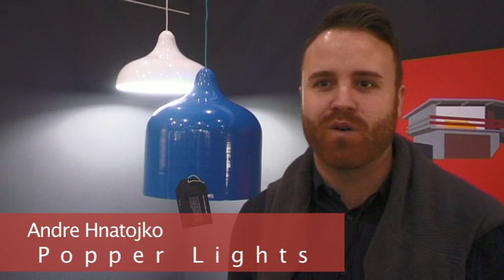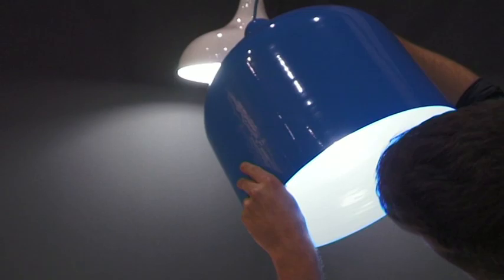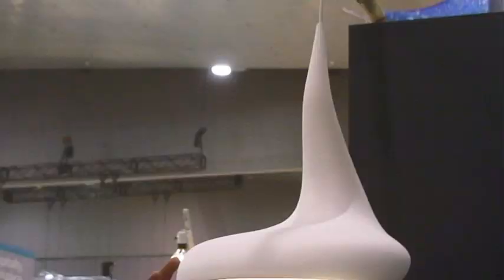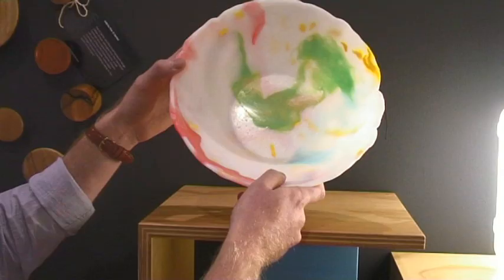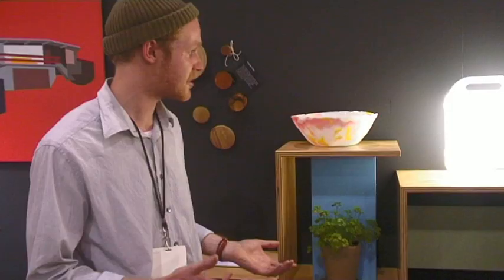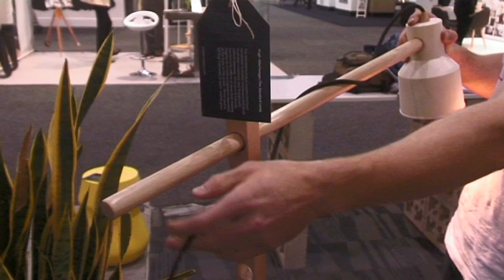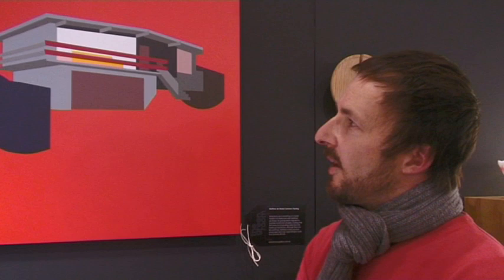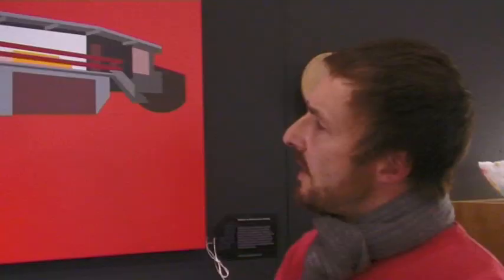the greenroom at DesignEX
green magazine presents 'the greenroom' at DesignEX, where we invited you to wander amongst our favourite products and learn about their life-cycles and what makes them not only beautiful, but also sustainable.

Here are some of the talented artists.